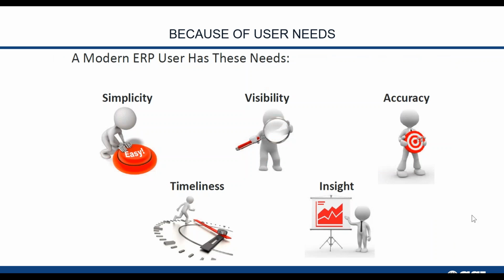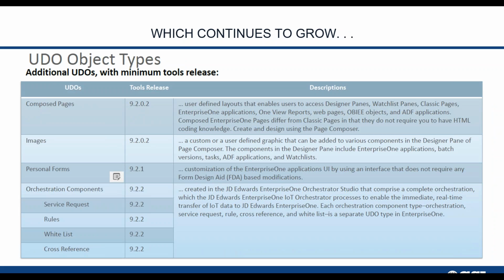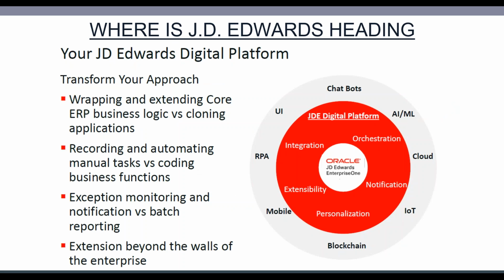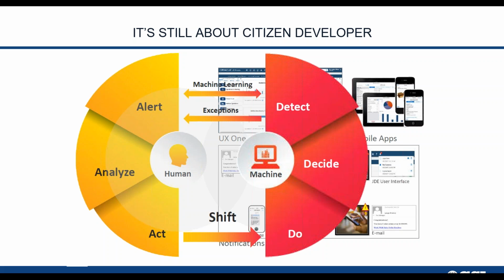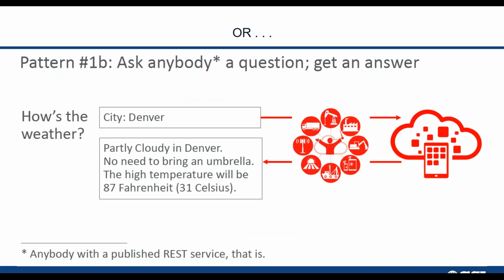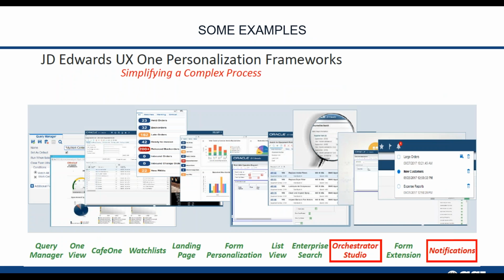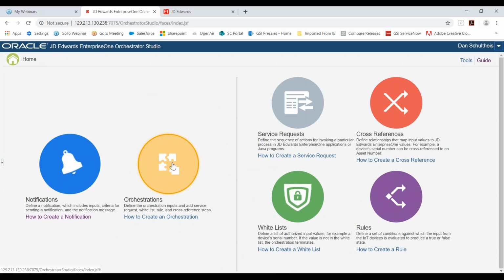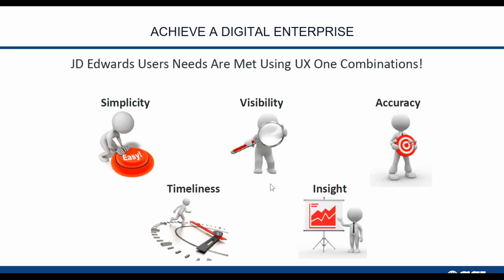Orchestrator for Dummies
What do the New York Philharmonic and Oracle’s JD Edwards Orchestrator have in common? They both play across a wide spectrum and satisfy many needs. Just like Classical to Jazz or Hip Hop to Progressive the JD Edwards Orchestrator product can provide a wide range of needs within your organization.

Join us for this educational webcast where we’ll demonstrate how the Orchestrator product can be used for anything from simple data integration and processing to more robust capabilities utilizing rest services. We’ll explain how the Orchestrator is becoming a large part of the Intelligent Digital Mesh and provide various use cases for within your organization. At the end of this session you’ll see how you too can conduct your own Orchestrator!